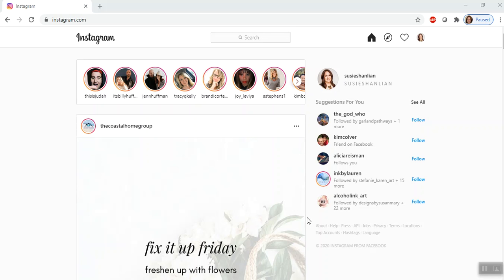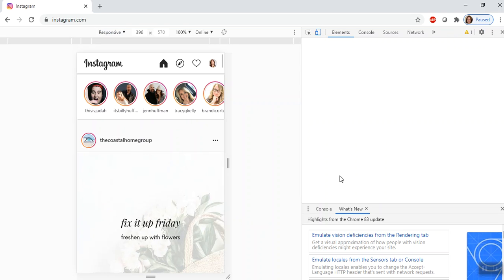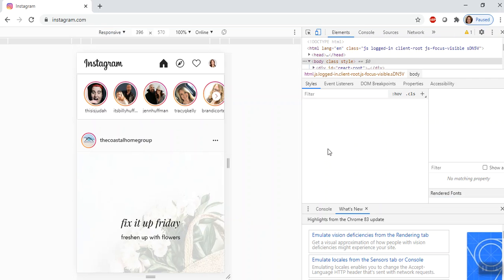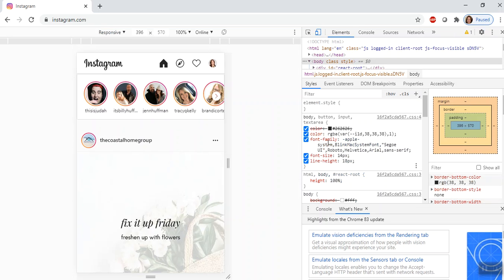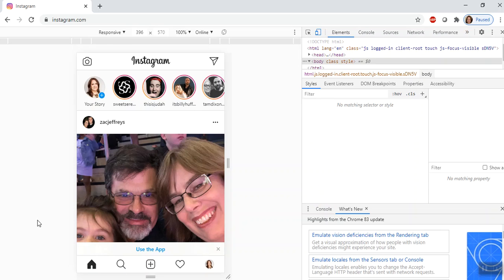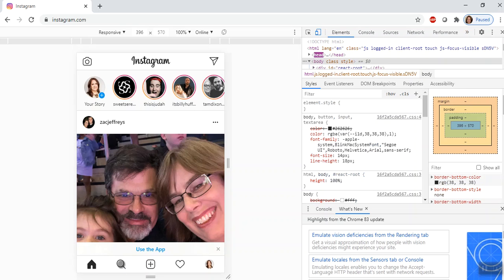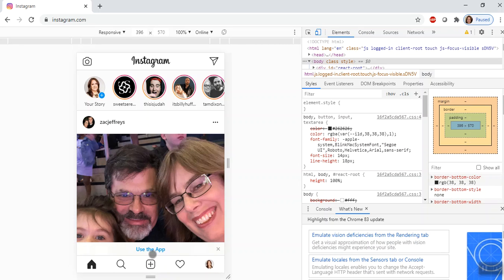How to Show Instagram Phone View on PC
This video will show how to switch the Instagram view on a personal computer to the Phone view, which allows users to upload photos from the computer. Susie